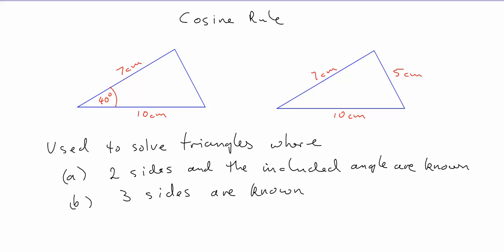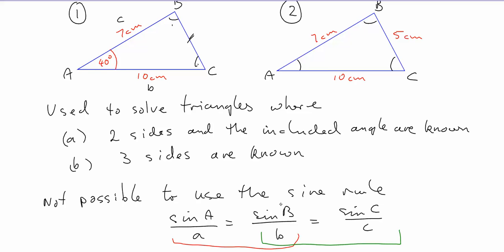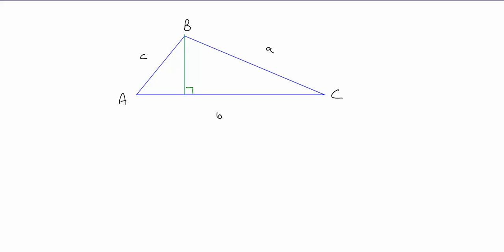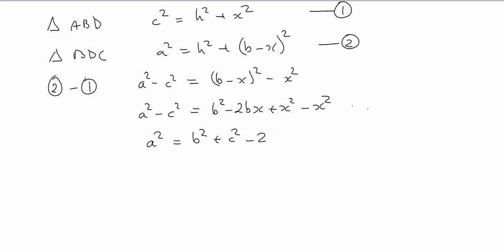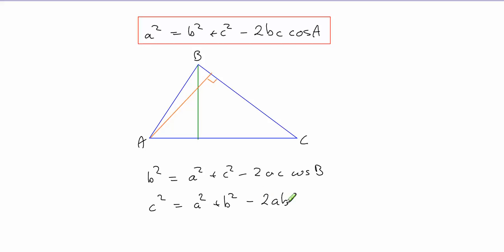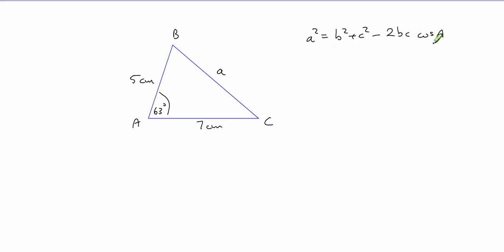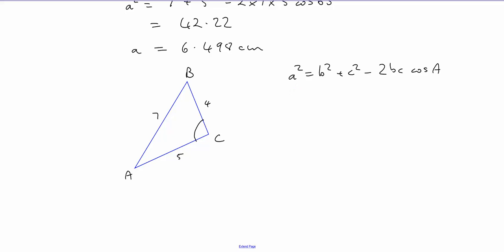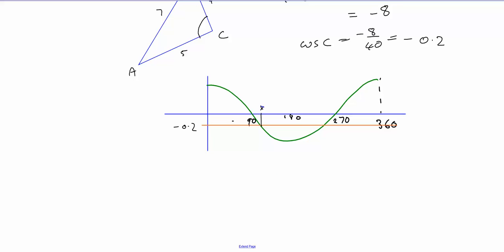PM1 Trigonometry - Cosine Rule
Explanation and derivation of the cosine rule for solving triangles